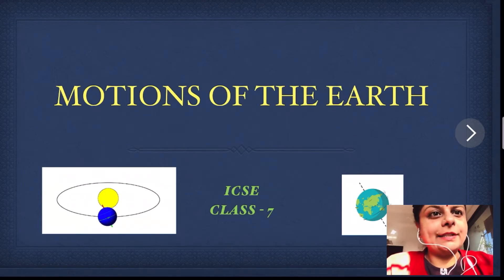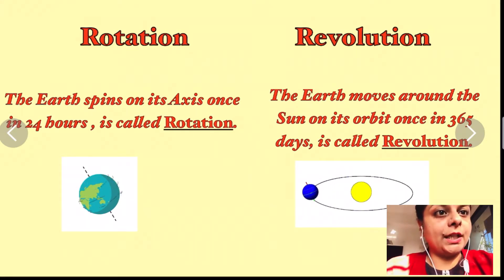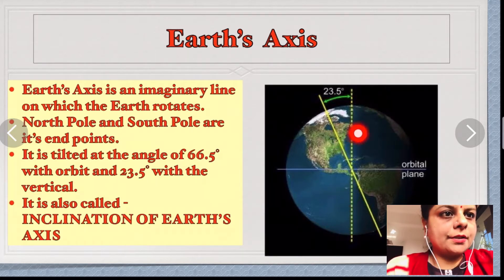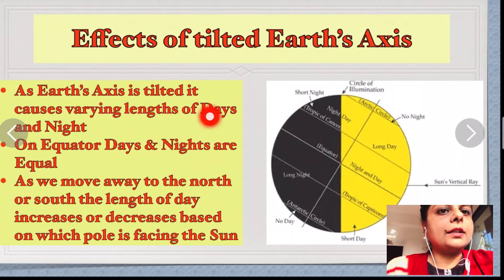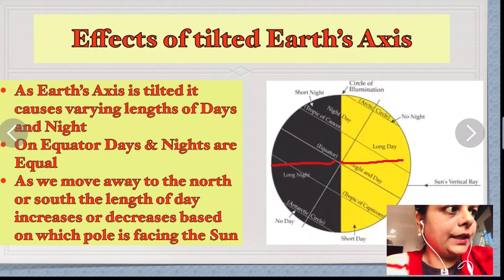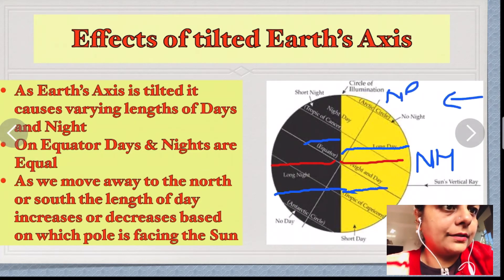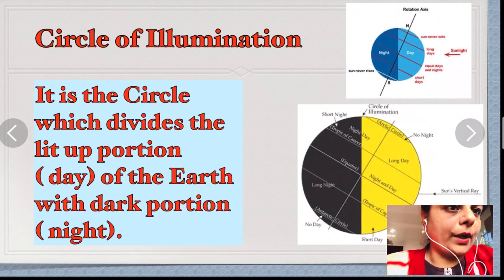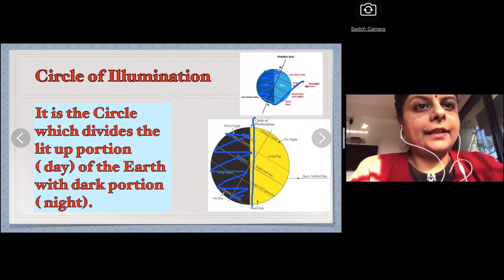Motions of the Earth - ROTATION / REVOLUTION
In this video you will learn earth has 2 motions
It has a tilted axis
Why days and nights have different lengths ?
What is circle of illumination

1. Weather and climate Video 1 ICSE Grade 7

2. Weather and climate Video 2 ICSE Grade 7

3. Latitudes and longitudes Video 1 ICSE Grade 7

4. Latitudes and longitudes Video 2 ICSE Grade 7

5. Prime Meridian and International Date Line

6. Time zones

7. Greenwich mean time, standard time, Indian standard time, local time

8. How to calculate time?

Images are taken from Google images from different sites, just to explain concepts in a better way.